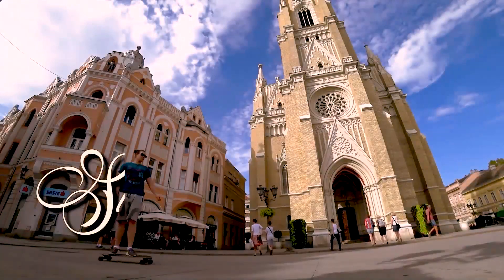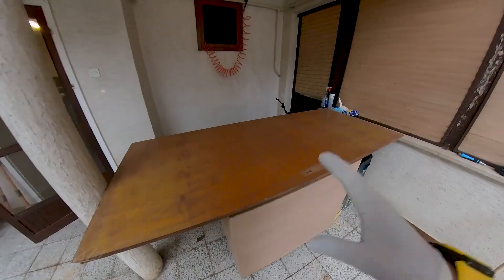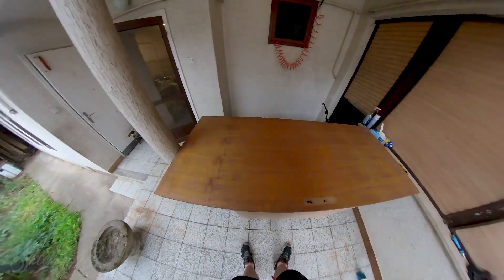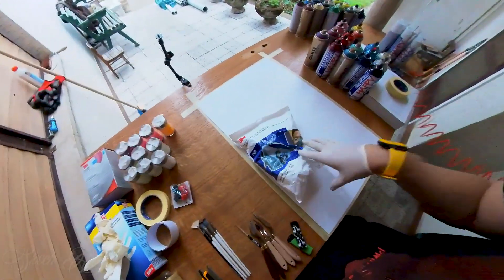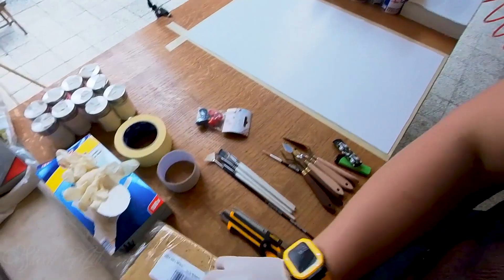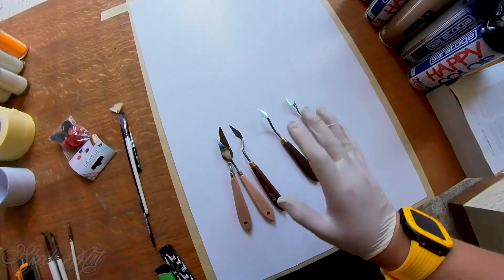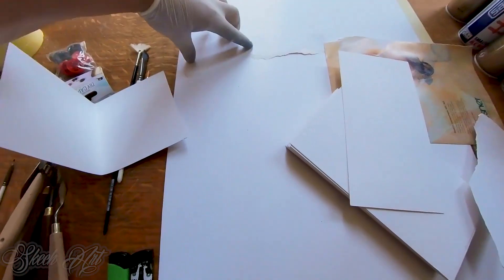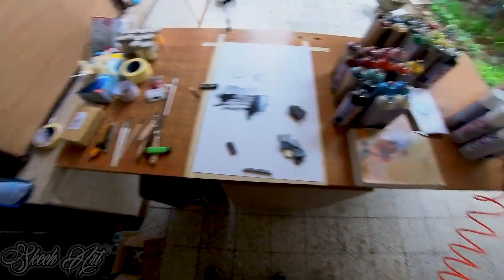MY PERFECT TABLE FOR SPRAY PAINTING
Hey my Awesome YouTubers I decided to record video about my PERFECT Table setup for SPRAY PAINTING. On this table I have 95% stufs that I need to create anny of my painting. If you have some other sugestions for Table for SPRAY PAINTING please be free to let me know. DID I MISSED SOMETHING?